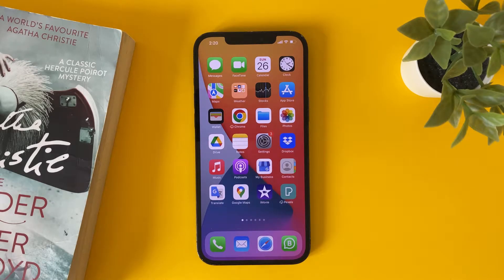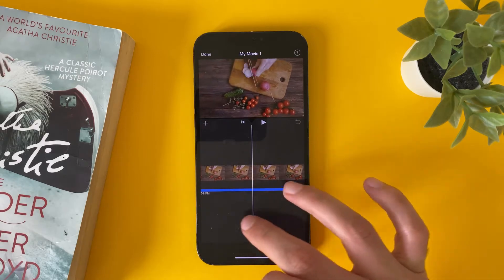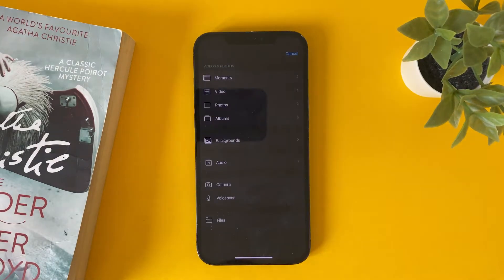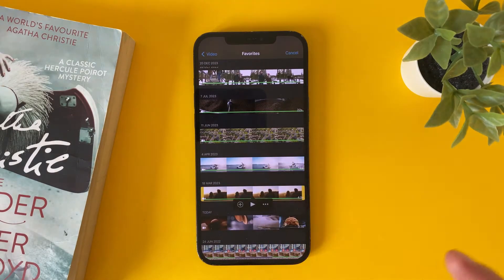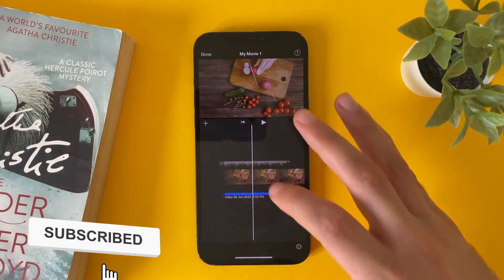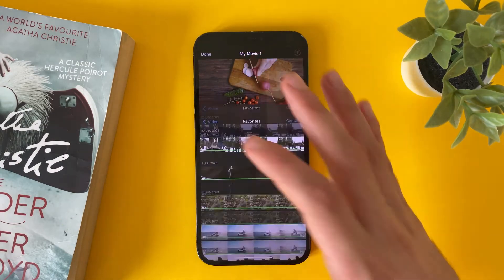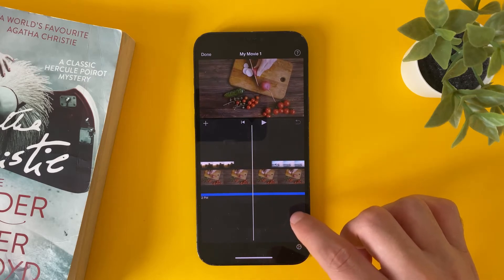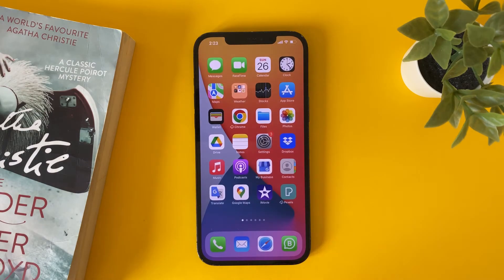How To Add Picture In Picture PIP On iMovie On iPhone & iPad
In this video tutorial you will learn how to add Picture in Picture on iMovie on iPhone and iPad,